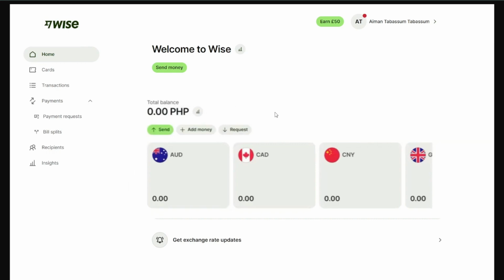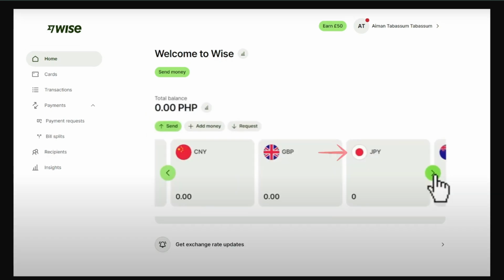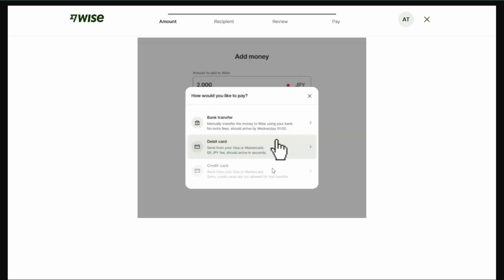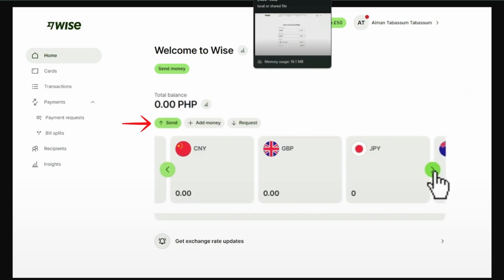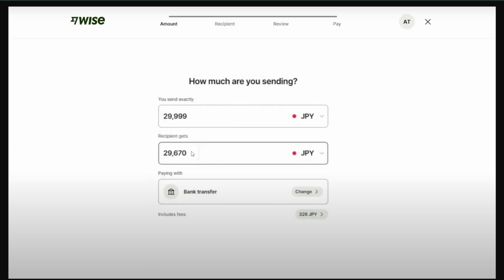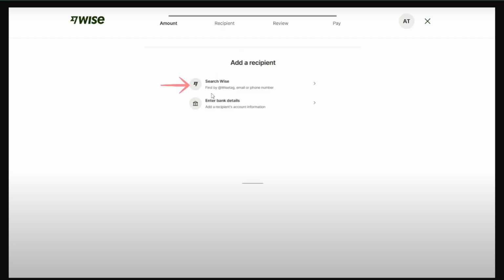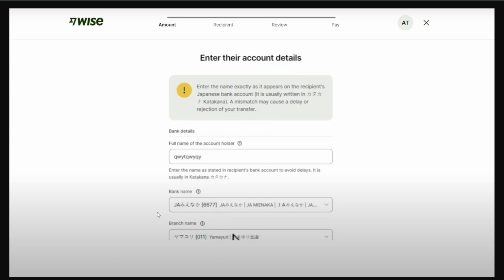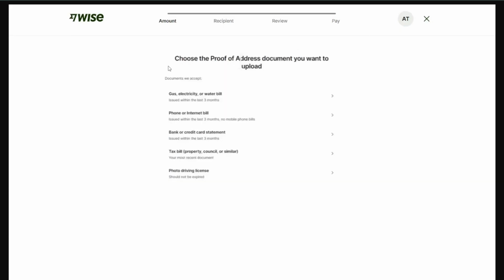How to Use Wise Money Transfer Japan - 2025 (Use Wise to send money to Japan )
In this video, I’m going to show you how to use Wise money transfer in Japan to send money internationally with low fees and great exchange rates. Whether you're sending money from Japan to another country or receiving funds, this Wise Japan tutorial will help you understand how the Wise app works, how to set up your account, and how to make fast and secure transfers using Wise (formerly TransferWise).